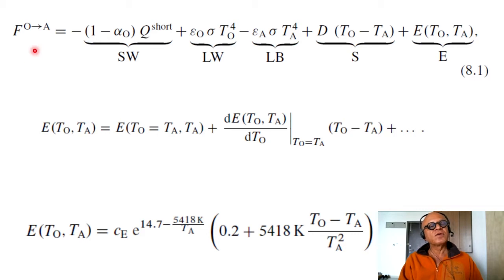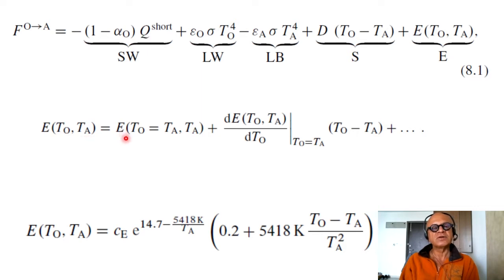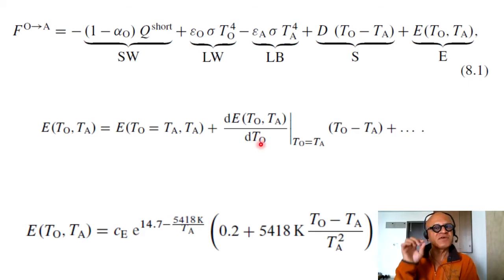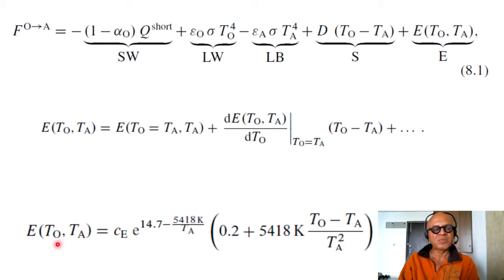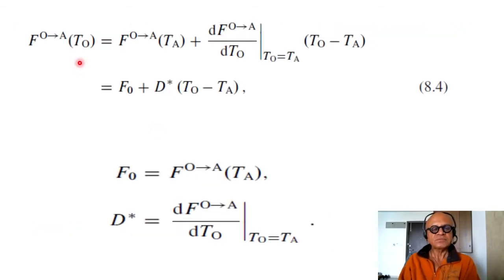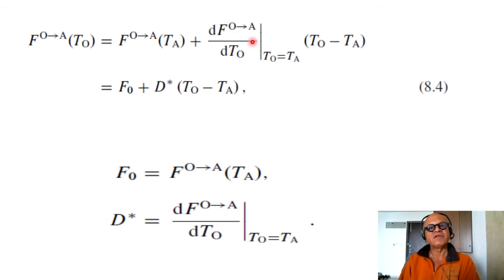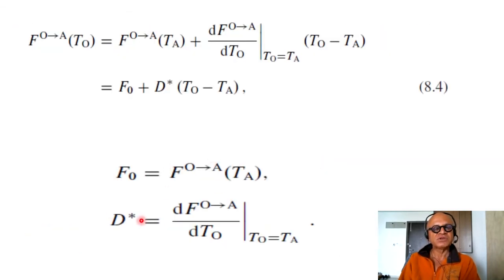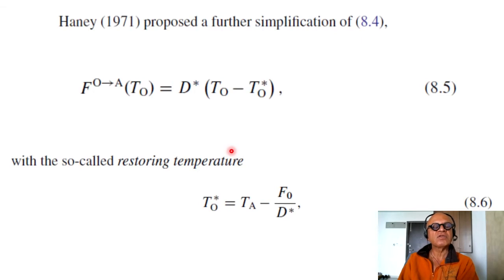3 Heat Flux Formulations for Forced Ocean Models